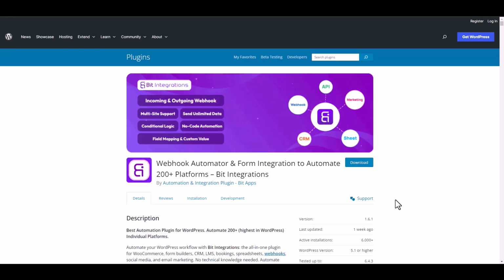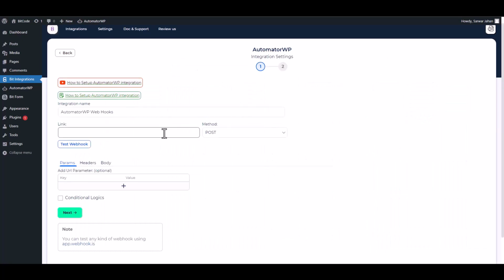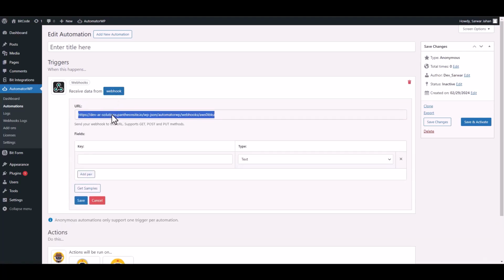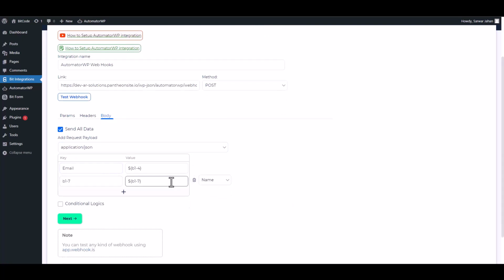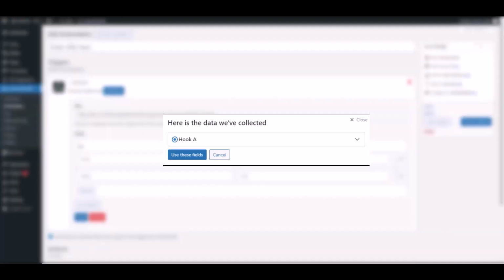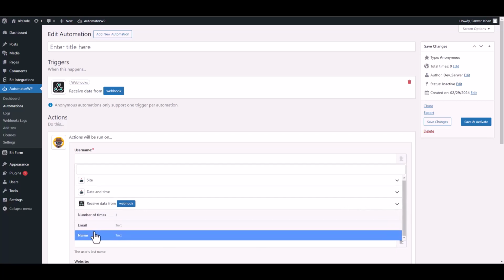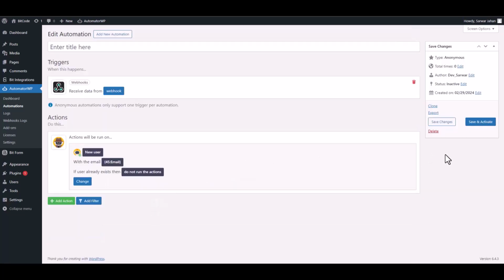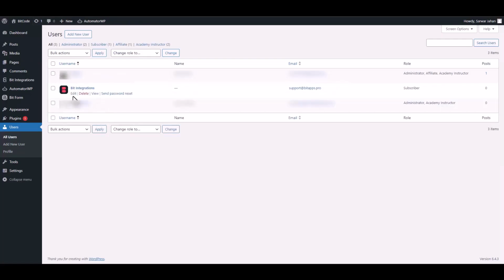Free Integrating Contact Form 7 with AutomatorWP | Step-by-Step Tutorial | Bit Integrations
🔗 Ready to automate your WordPress workflows? Join us on our YouTube channel for an in-depth tutorial where we unveil the seamless integration of Contact Form 7 with AutomatorWP, a powerful automation plugin for WordPress. Learn how to effortlessly connect these two tools using the Bit Integrations WordPress plugin.

Follow along as we guide you through the step-by-step process of integrating Contact Form 7 with AutomatorWP, empowering you to automate various actions and tasks on your WordPress site based on form submissions. Say goodbye to manual processes and welcome automated workflows for increased efficiency and productivity.

Key Highlights:
✅ In-depth walkthrough for integrating Contact Form 7 with AutomatorWP using Bit Integrations for WordPress.

Whether you're a website owner, developer, or WordPress enthusiast, this integration empowers you to seamlessly merge Contact Form 7 with AutomatorWP. Watch now to revolutionize your WordPress automation efforts!